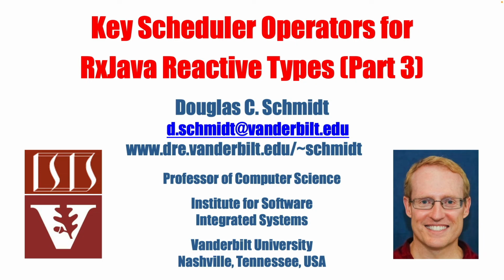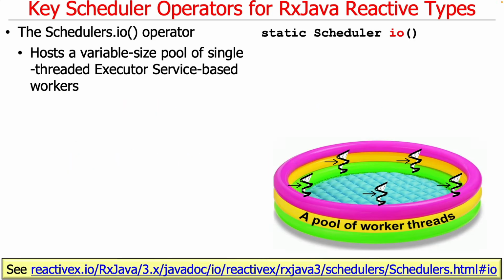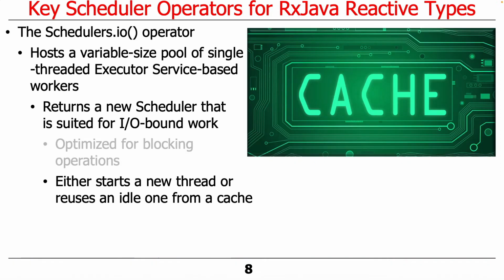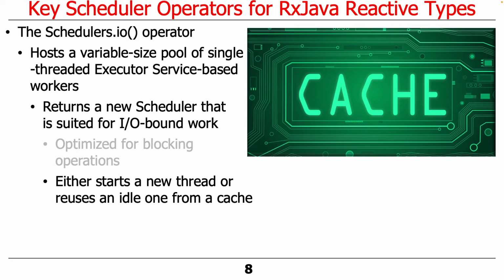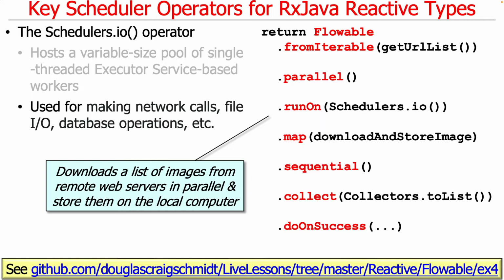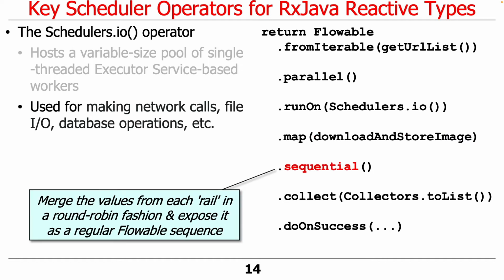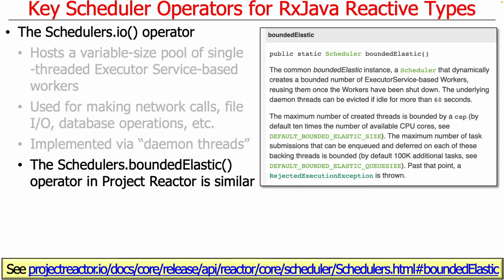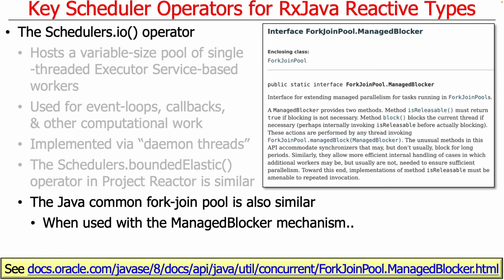Key Scheduler Operators for RxJava Reactive Types (Part 3)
This video describes the Schedulers.io() factory method operator that provides thecontext to run other RxJava operators performing I/O-bound tasks in designated threads & thread pools.